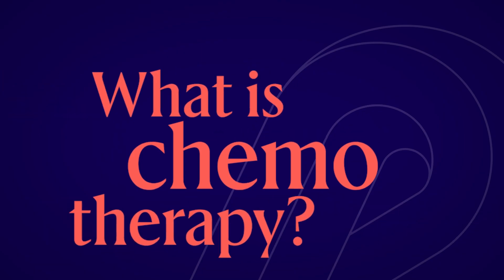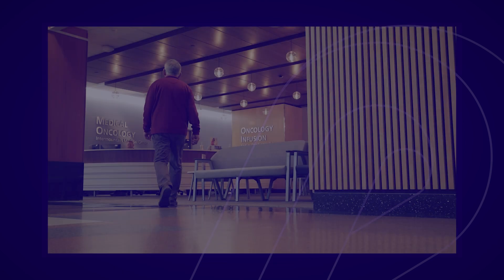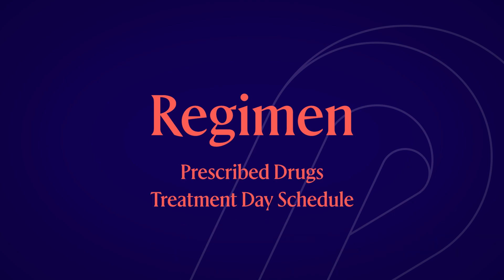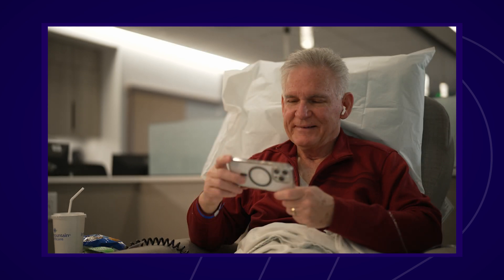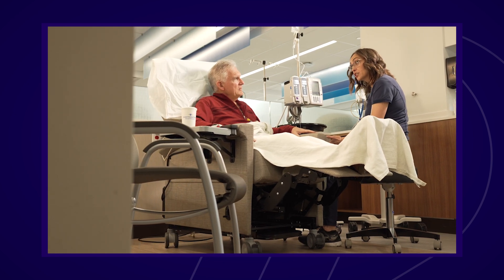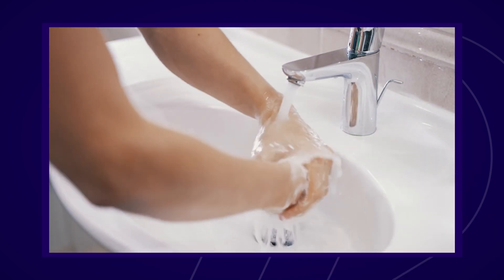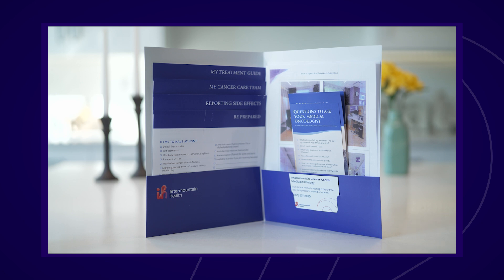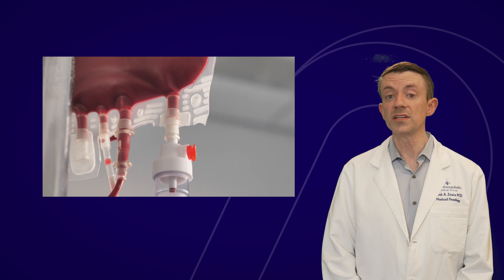Chemotherapy 101: An In-Depth Guide to Treatment and Expectations with Intermountain Health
This video is designed to demystify chemotherapy, providing a detailed overview of what it is, how it works, and what to expect during treatment. Our team of experienced oncologists and healthcare professionals will guide you through the process, helping to prepare you for your journey ahead. We believe in empowering our patients with knowledge, so let’s embark on this journey together.